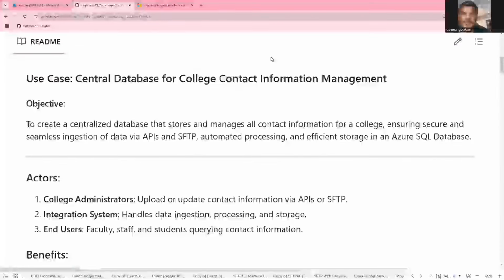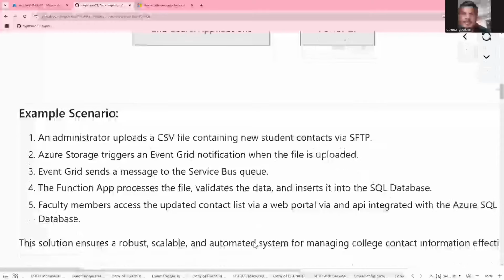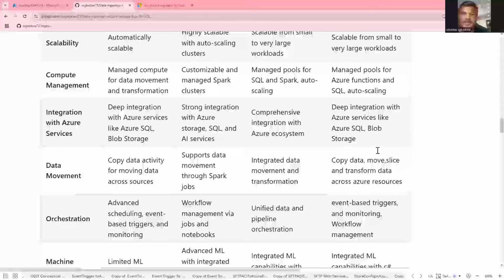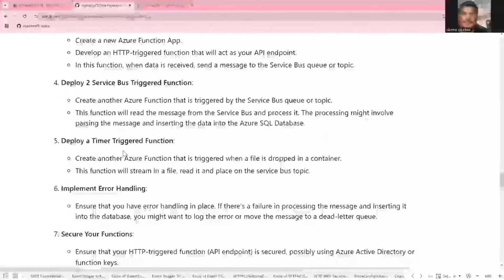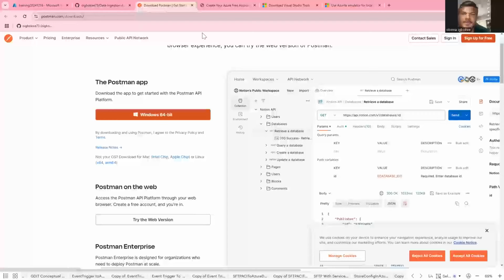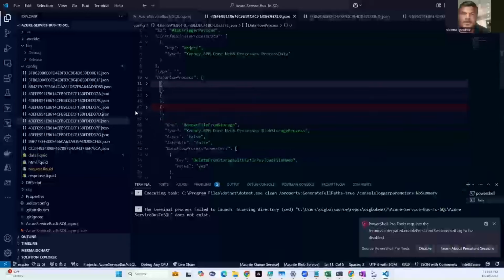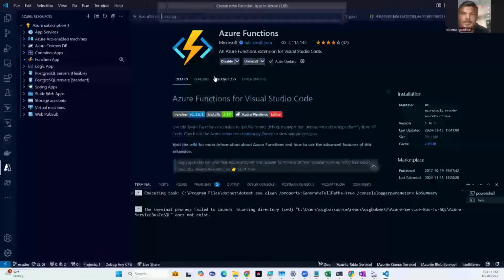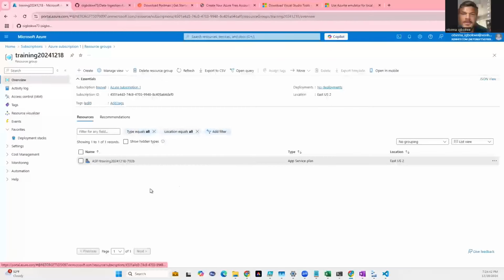Part 1 of 5 : Implementing Business Solutions with Azure Cloud Services:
Implementing Business Solutions with Azure Cloud Services: Leverage the power of Azure Cloud Services to implement robust and scalable business solutions tailored to meet your organization’s needs. This solution integrates key Azure offerings, including Azure Storage for secure and cost-effective data storage, Azure Service Bus for reliable messaging and communication across distributed applications, and Azure Table Storage for fast, NoSQL data management. Azure SQL provides a managed relational database service for storing critical business data with high performance and security. Together, these services enable seamless data ingestion, processing, and storage, ensuring operational efficiency and real-time analytics. Explore how these Azure components combine to create a powerful, end-to-end architecture that drives business growth and innovation.